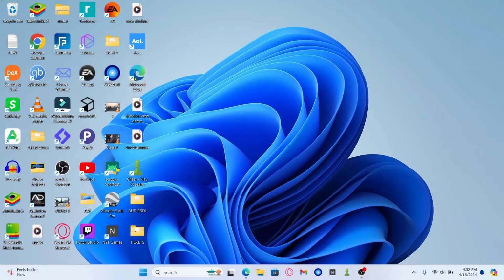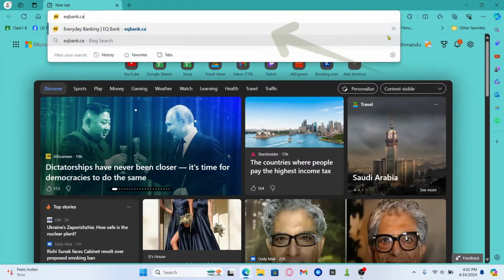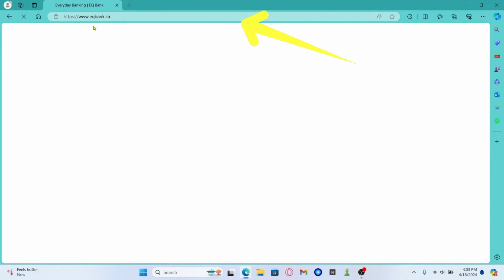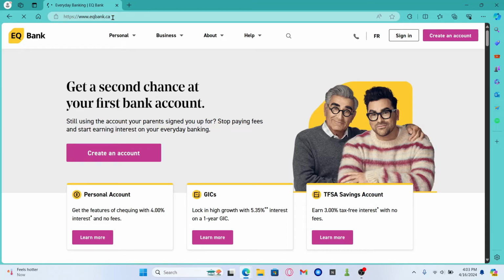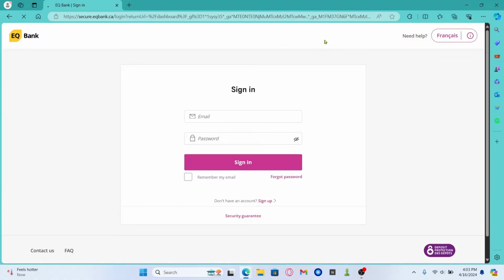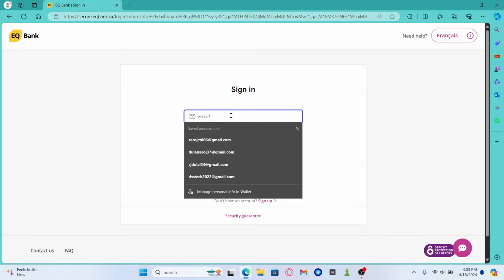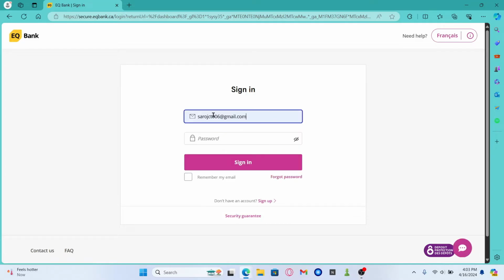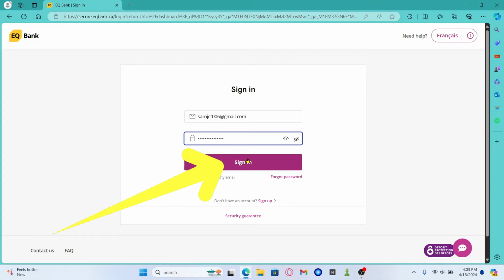How to Login to Your EQ Bank Account? Sign in to EQ Bank Account on PC 2024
Welcome to our step-by-step guide on accessing your EQ Bank account hassle-free! Whether you're a seasoned user or a newcomer to online banking, this tutorial will walk you through the simple process of logging into your EQ Bank account in no time.